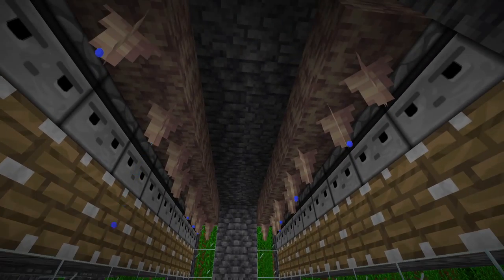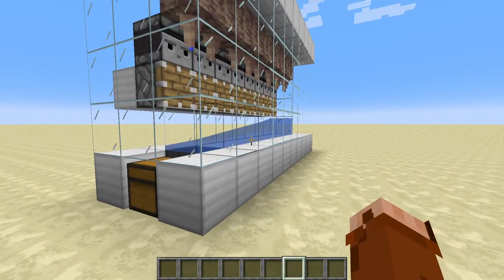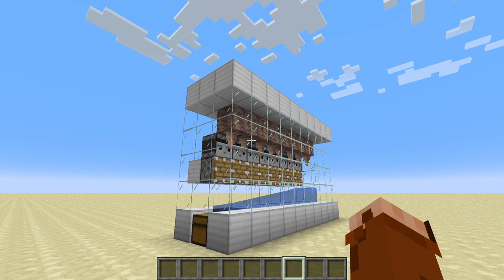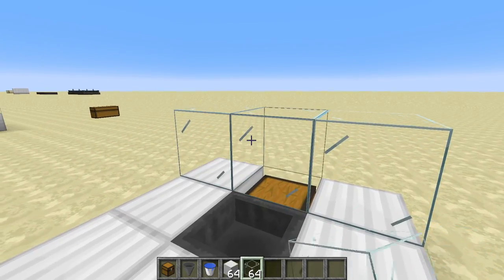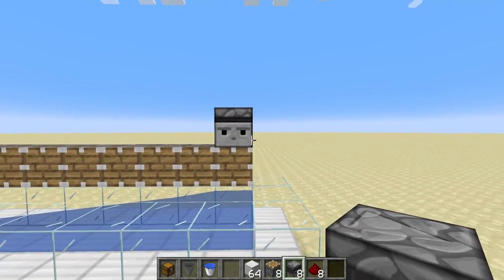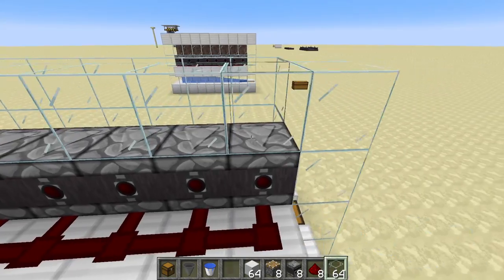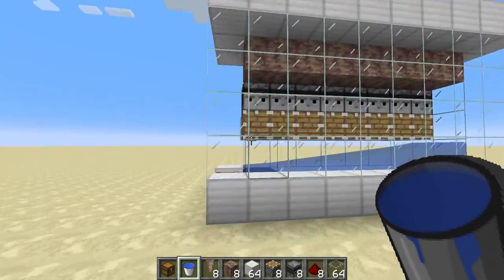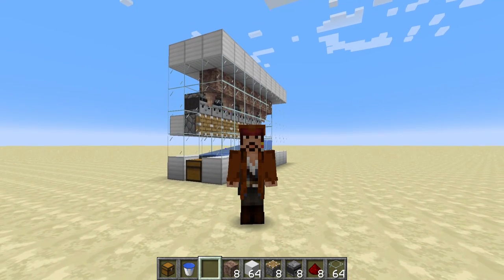Easy AFK Minecraft DRIPSTONE Farm!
SERVER LIKE HERMITCRAFT! Minecraft 1.17 Survival Vanilla+ Server!

🌴  TORTUGA MERCH!!! 🌴

🙏 CHANNEL SUPPORTERS 🙏
► Navigator Patreons: Zashraf!